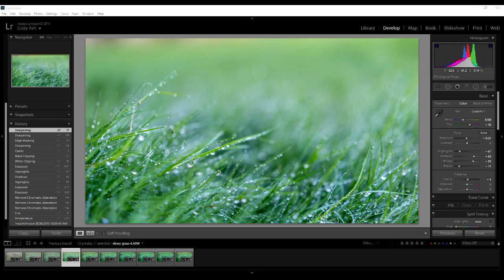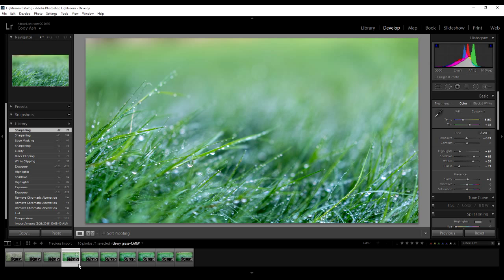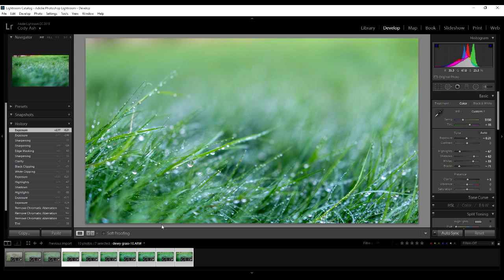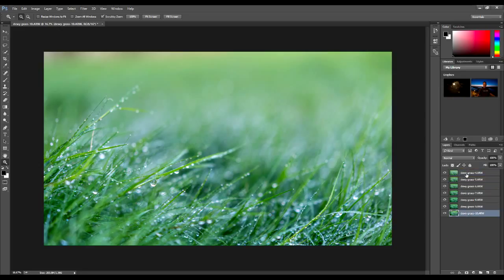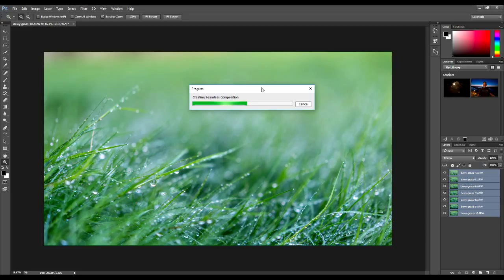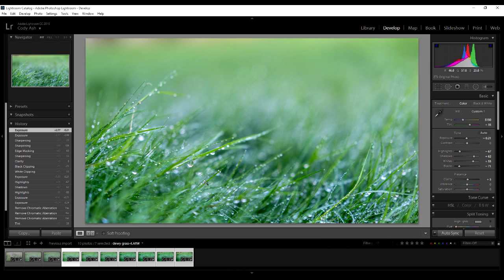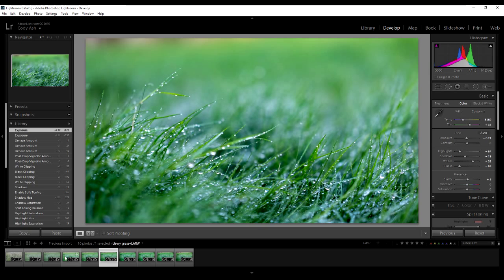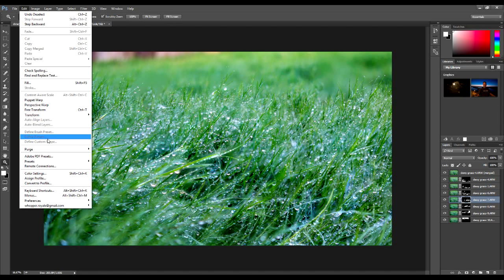Focus Stacking in Photoshop plus bonus tip!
Short video on focus stacking plus bonus auto sync in Lightroom!